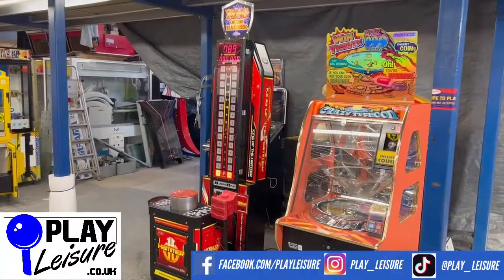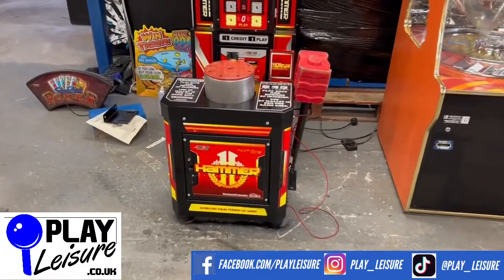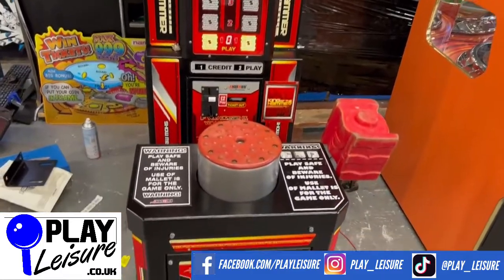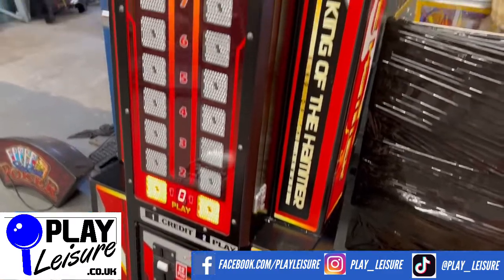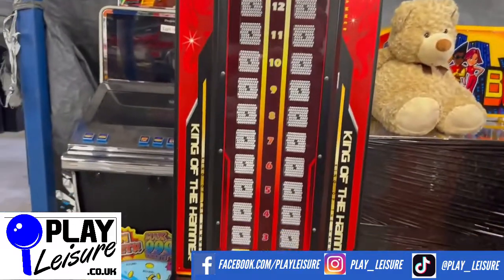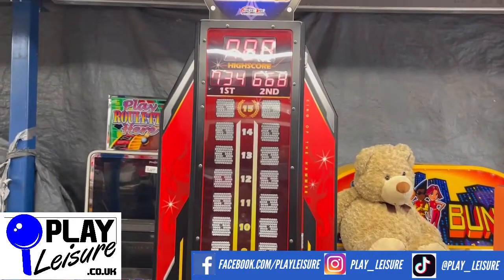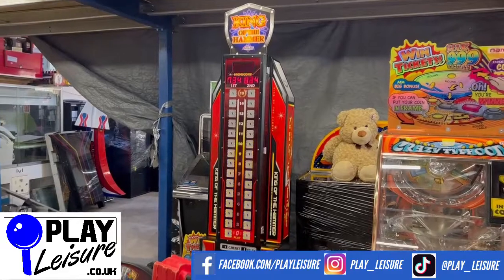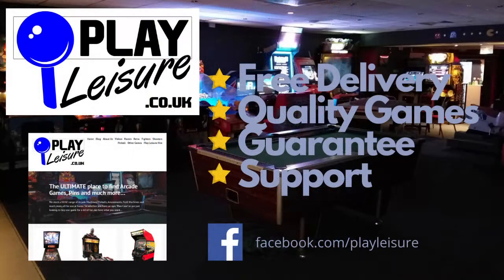Who's the Daddy?! It's The King of Hammers Arcade Machine...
Great machine, always gets a lot of use.